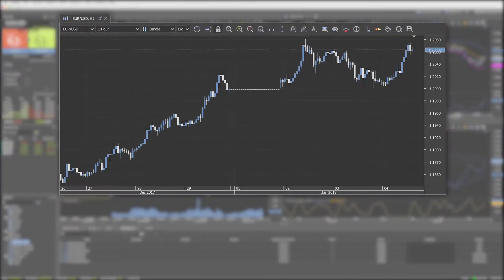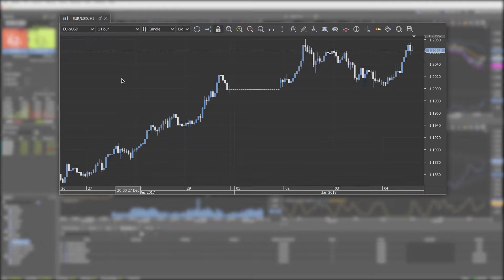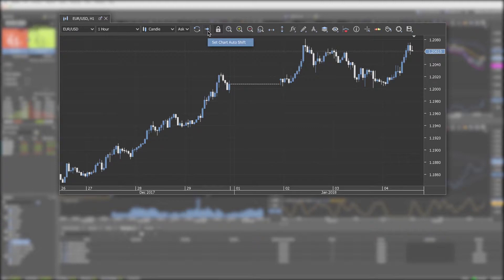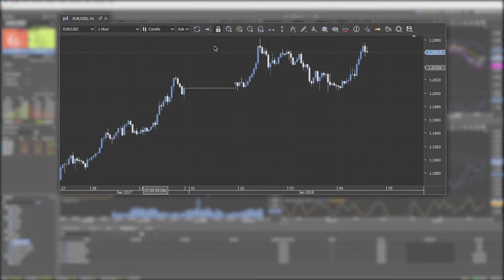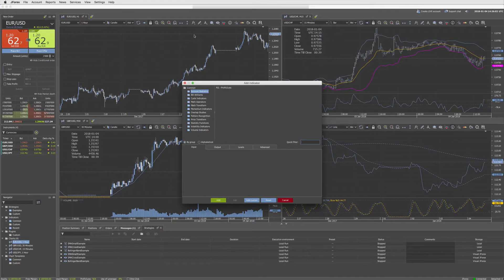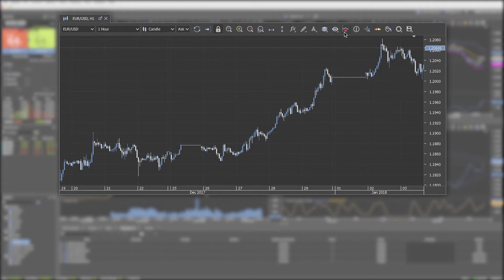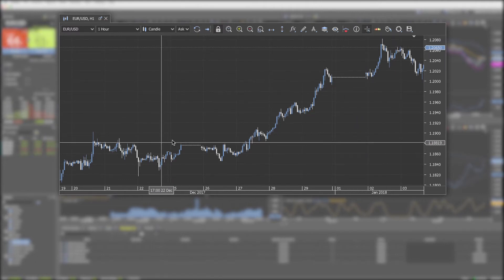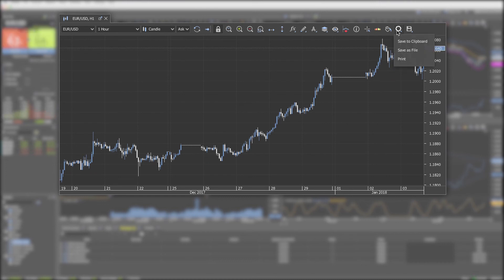Tutorial Chart toolbar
Chart toolbar in JForex 3. Above each chart you have the toolbar. You can change the instrument, period, side and display of chart, switch on out autoshifts and more